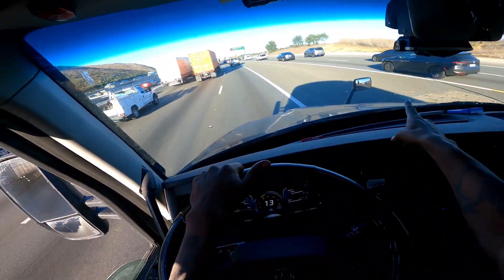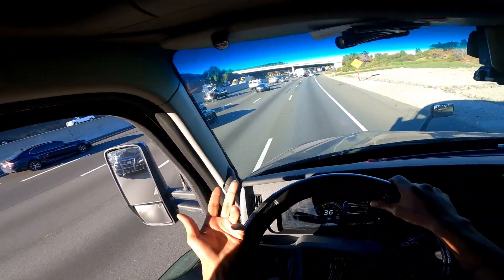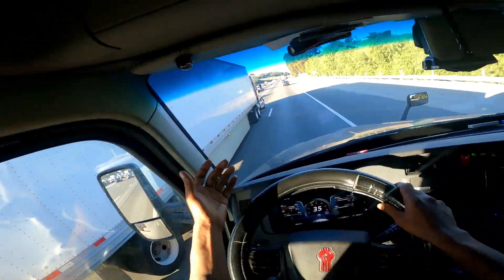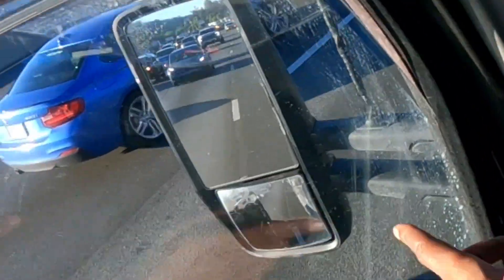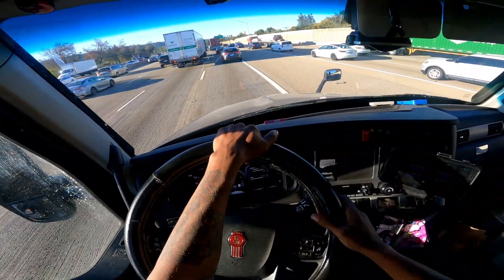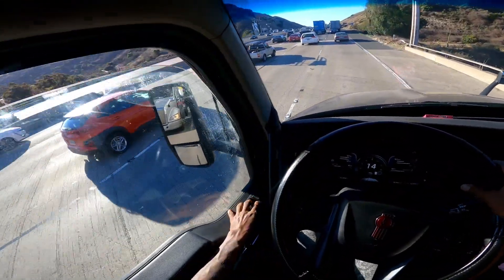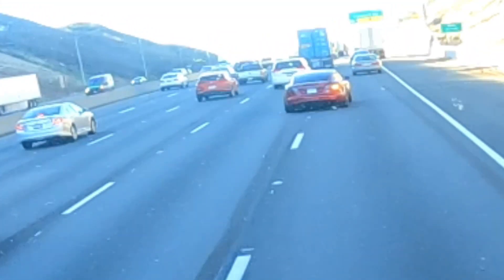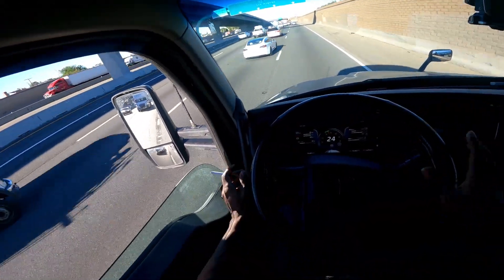Is Tesla cars takin over